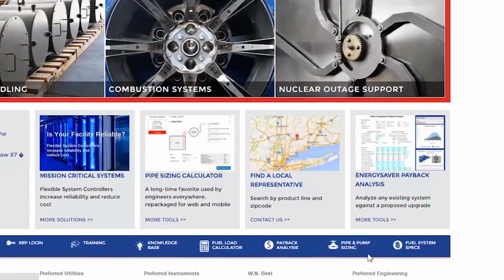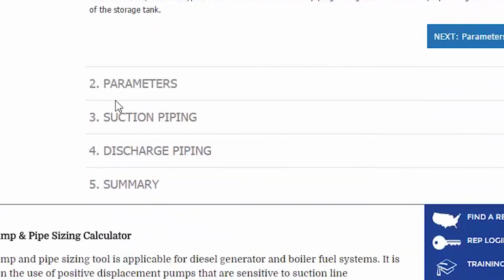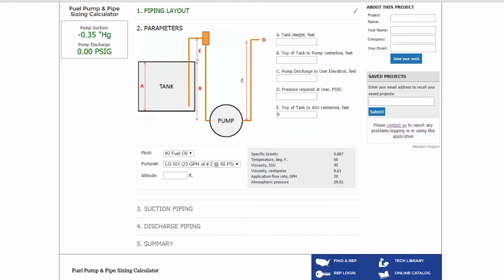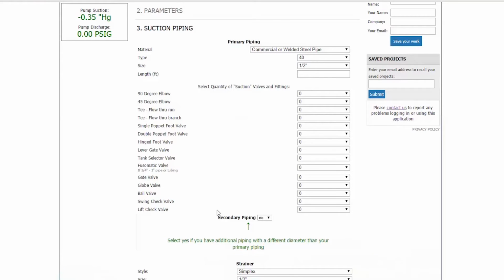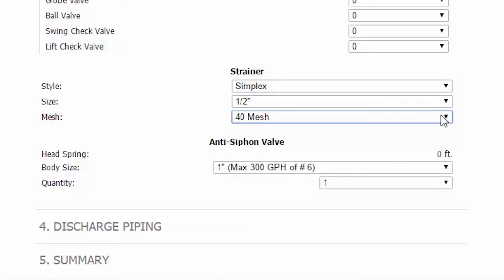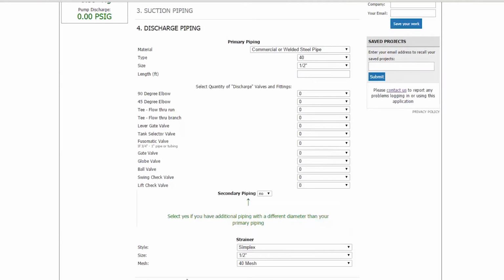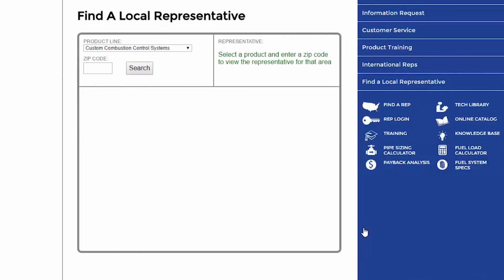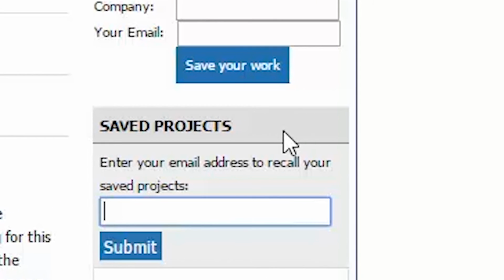Tutorial: Fuel Oil & Pump Sizing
Note: This pump and pipe sizing tool is applicable for diesel generator and boiler fuel systems. It is based on the use of positive displacement pumps that are sensitive to suction line conditions, so the first couple of screens ask for information regarding the layout of the main tank(s) relative to the location of the pumps. The discharge side of the pumps can feed a boiler loop, or a header supplying multiple generator tanks. Calculations are based on the Crane Flow of Fluids handbook. To speak to a Preferred engineer who knows NFPA fuel codes and is experienced with fuel oil storage and handling systems, call